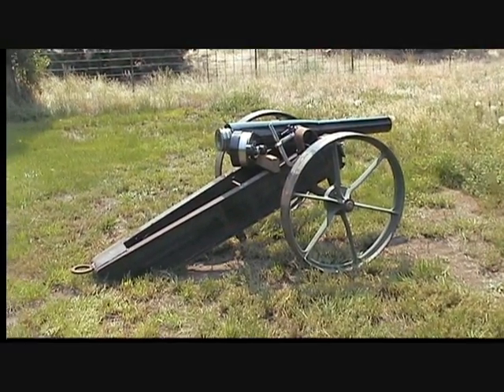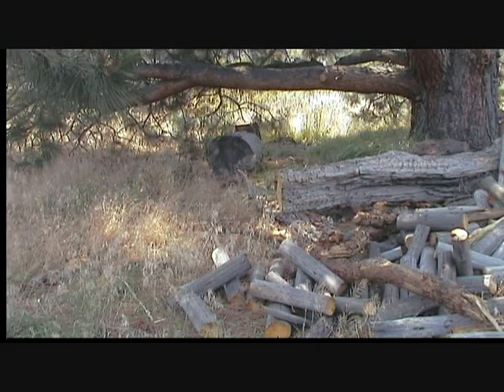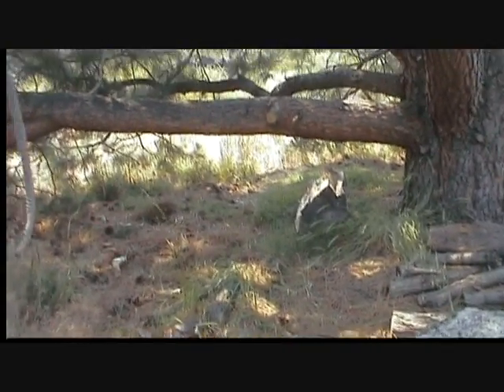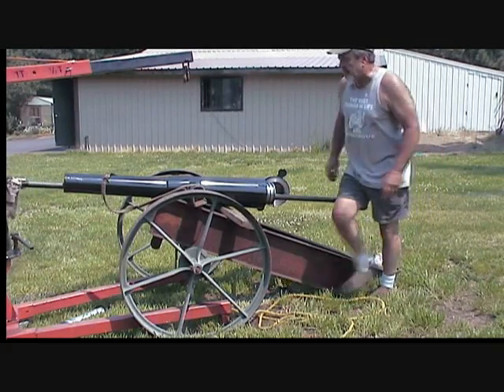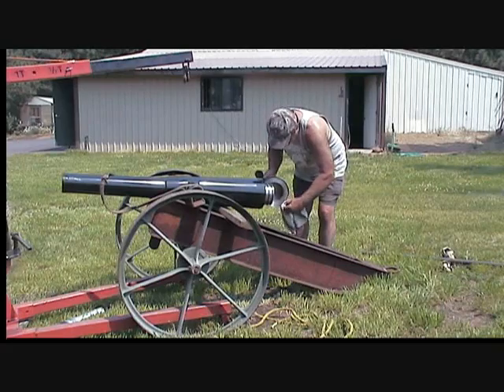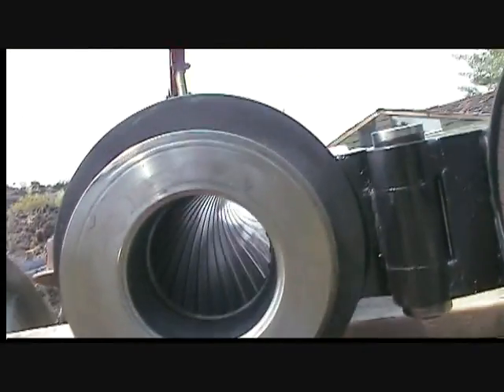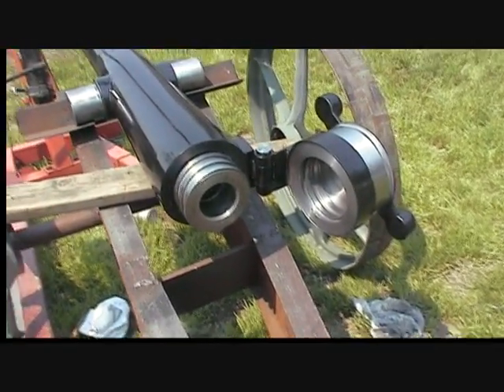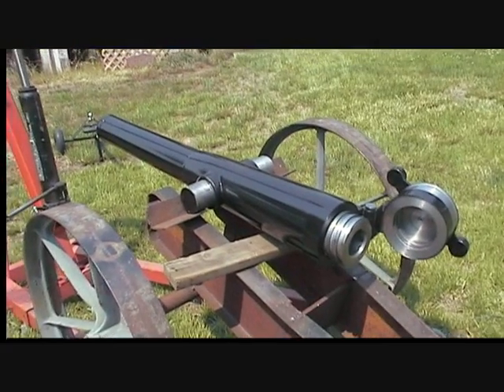Proof testing a new Whitworth cannon